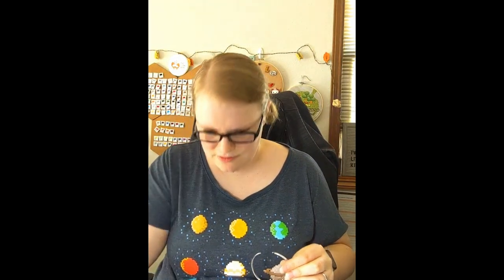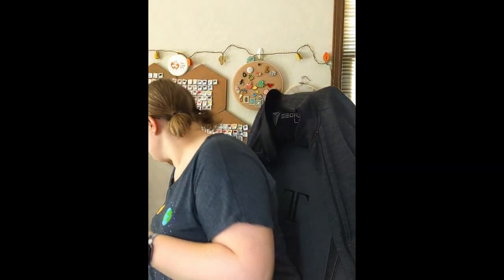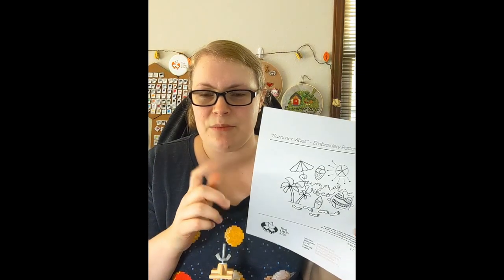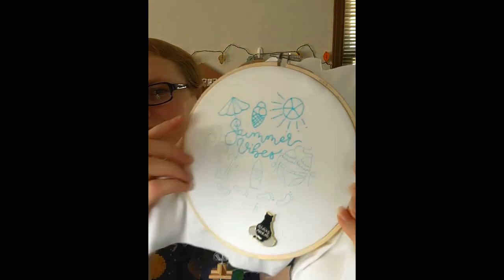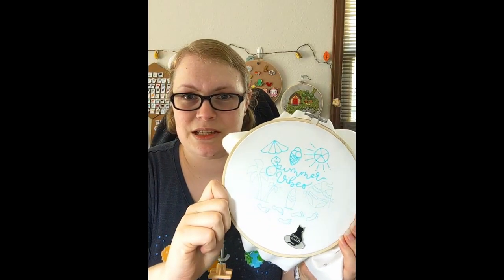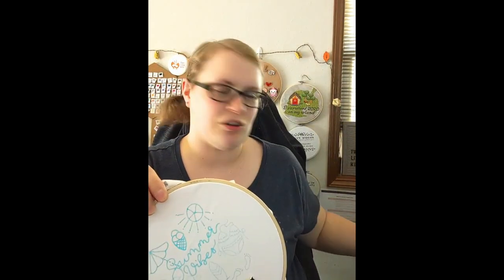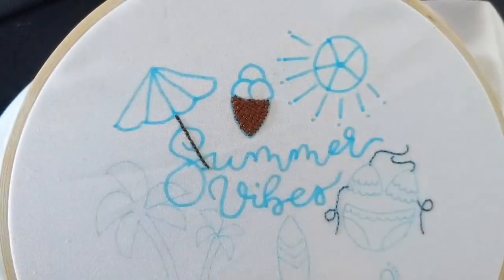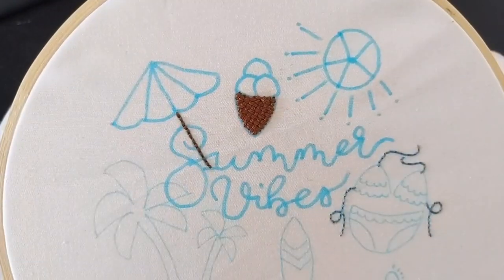Stitch-a-long - "Summer Vibes" - Day 1 - Preparing fabric, Backstitch, Basketweave & Pistil Stitch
Day 1 of the Summer Vibes SAL was a success!

If you would like to join in with this stitch-a-long, you can get your copy of the PDF

Use the hashtag tlksal so we can all see you're work in progress!